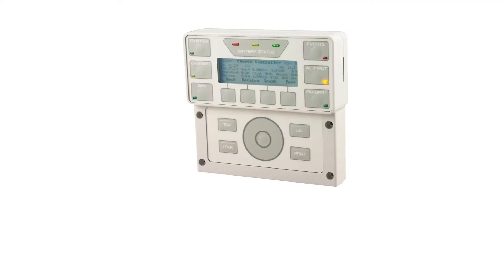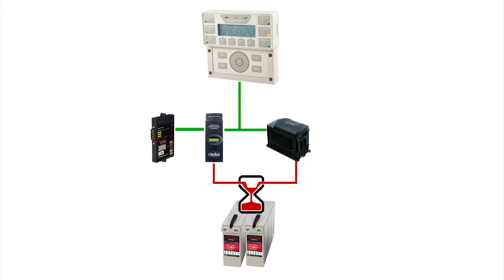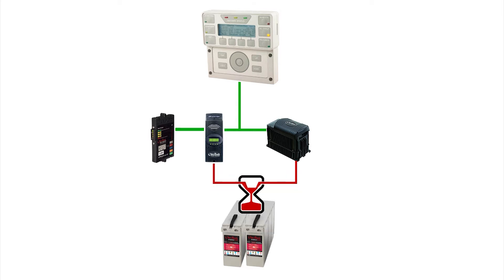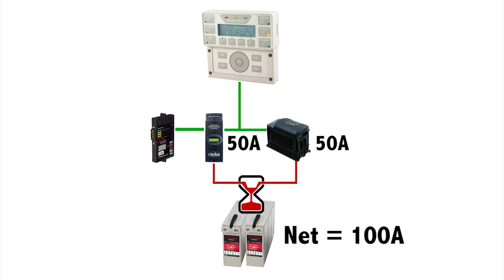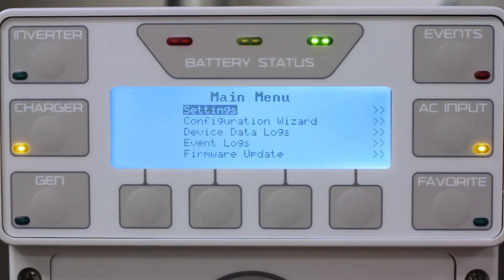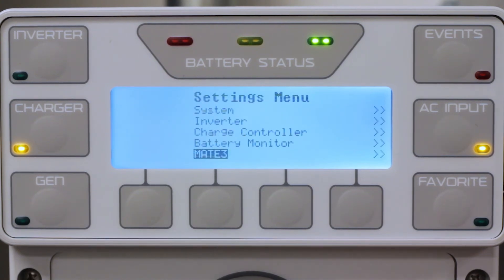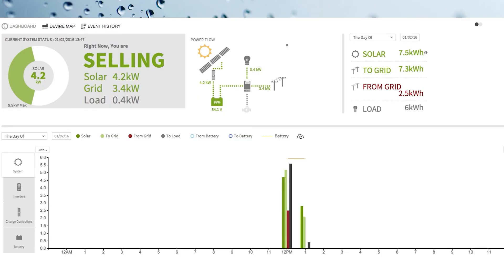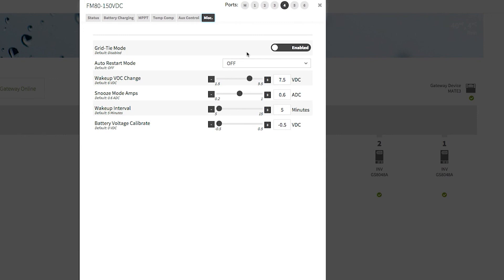MATE3: Global Charger Output Control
The global charger control allows the MATE3 to limit the DC current
delivered by all FLEXmax charge controllers in the system.